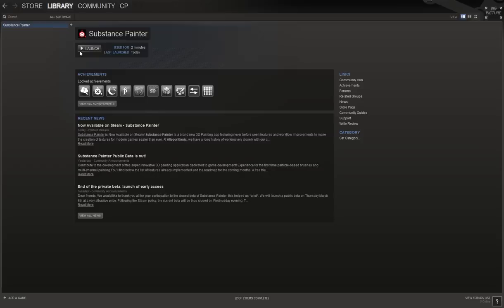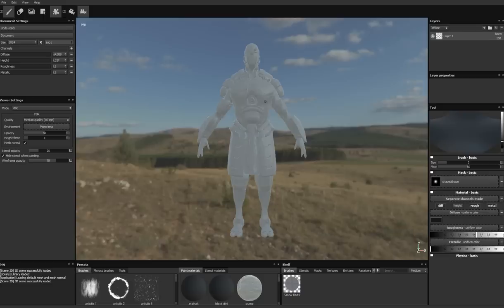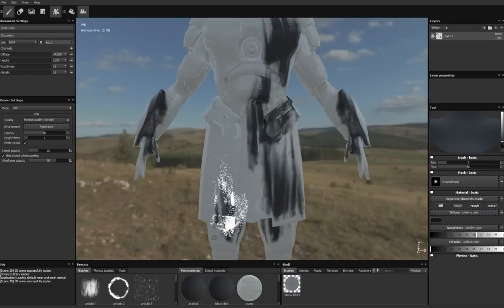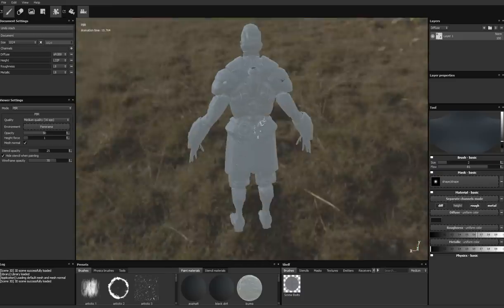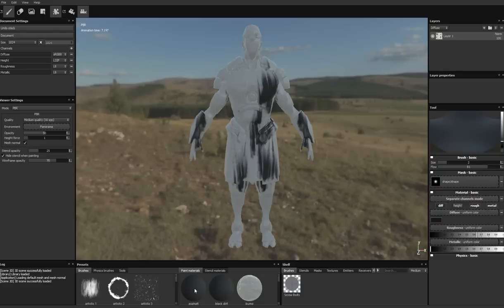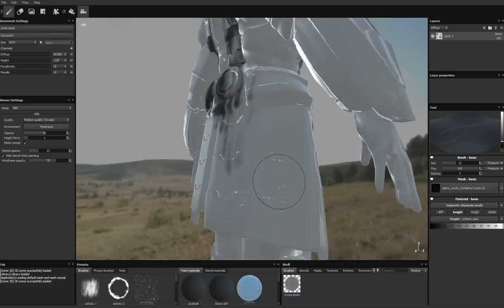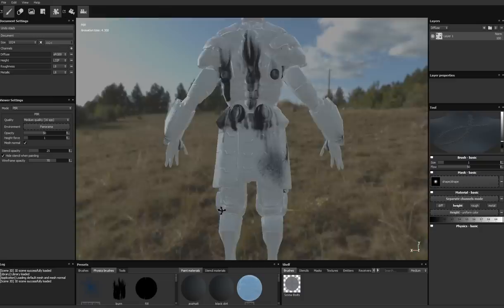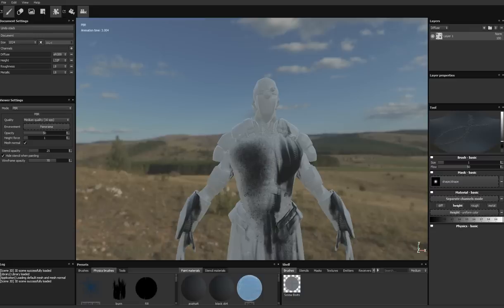Substance painter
Substance painter has the best default scene of any program ever.